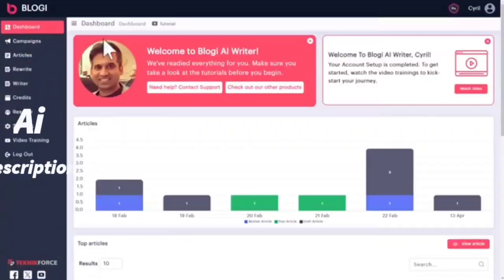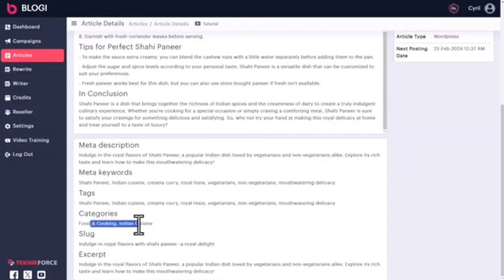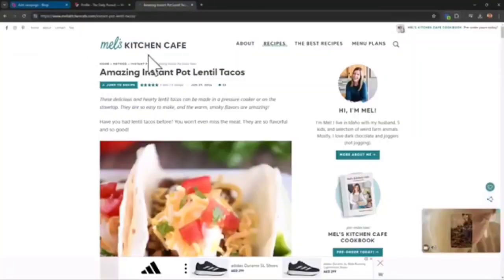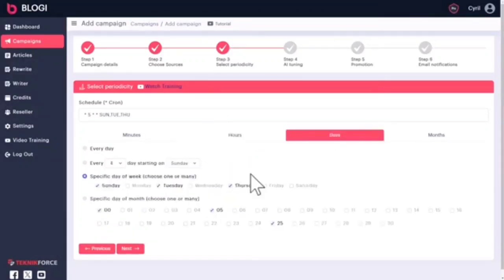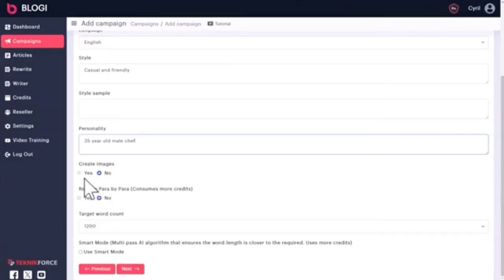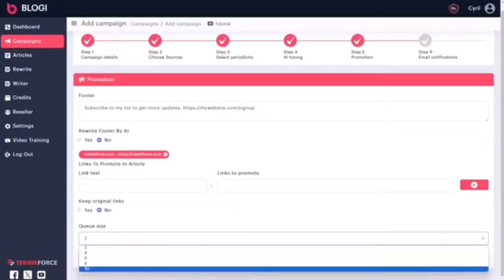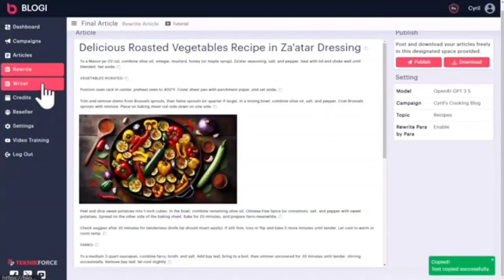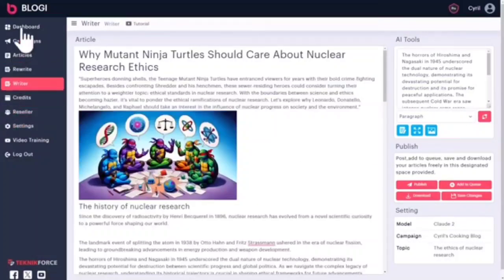Blogi AI Autoblogger Elite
AutoBlogger Elite: Revolutionizing Your Blogging Experience

Welcome to AutoBlogger Elite, the ultimate tool for modern bloggers looking to streamline their content creation and management process. Designed with cutting-edge AI technology, AutoBlogger Elite empowers you to produce high-quality, engaging content effortlessly. Here's what makes AutoBlogger Elite the go-to solution for bloggers of all niches:

AI-Powered Content Creation: Generate well-researched, SEO-optimized articles on any topic with just a few clicks. Our advanced algorithms ensure that your content is not only relevant but also captivating and informative.

Smart Editing and Proofreading: Say goodbye to grammatical errors and awkward phrasing. AutoBlogger Elite's smart editing features refine your content, ensuring it reads smoothly and professionally.

Customizable Templates: Choose from a wide range of templates tailored to different blogging styles and formats. Whether you're writing a tech review, a travel diary, or a personal reflection, we've got you covered.

SEO Optimization Tools: Boost your blog's visibility with our integrated SEO tools. From keyword suggestions to meta descriptions, AutoBlogger Elite helps you rank higher on search engines effortlessly.

Content Management System: Organize and schedule your posts with our intuitive CMS. Plan your content calendar, track performance metrics, and engage with your audience all in one place.

Social Media Integration: Extend your blog's reach by seamlessly sharing your posts across all major social media platforms. Our auto-publishing feature saves you time and ensures consistent engagement with your followers.

User-Friendly Interface: Enjoy a clean, intuitive interface designed for ease of use. Whether you're a seasoned blogger or a newcomer, you'll find AutoBlogger Elite straightforward and efficient.

24/7 Support and Updates:  dedicated support team is always ready to assist you with any issues or questions. Plus, regular updates ensure you always have the latest features and improvements at your fingertips.

Transform your blogging journey with AutoBlogger Elite, where technology meets creativity. Join the revolution and watch your blog thrive like never before!

Check out here